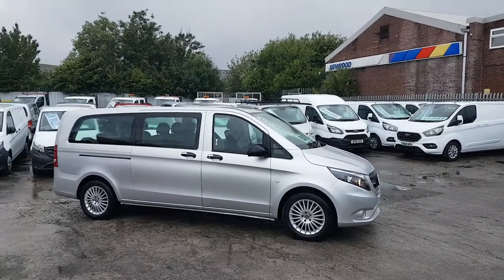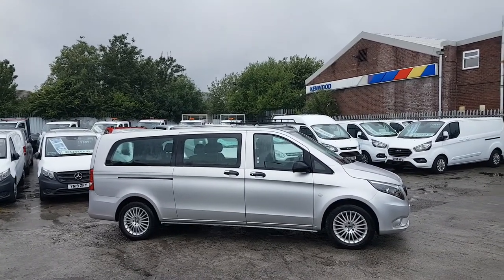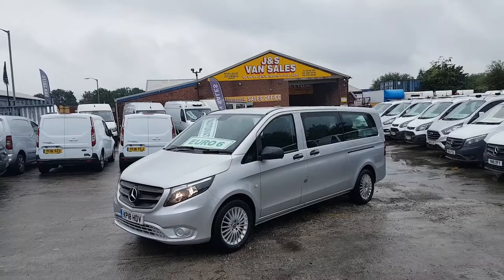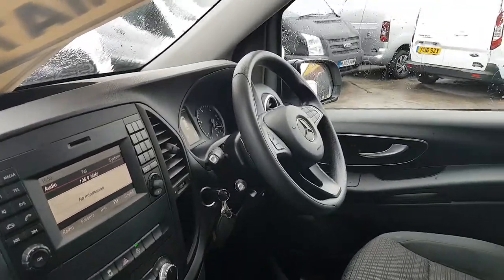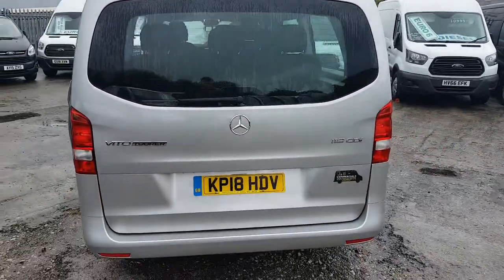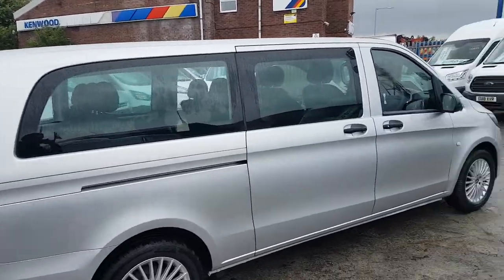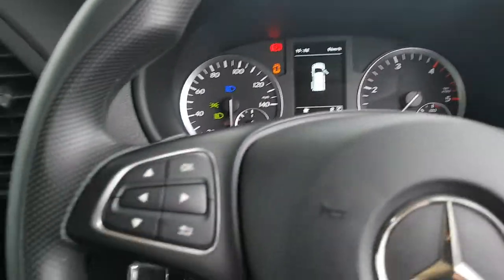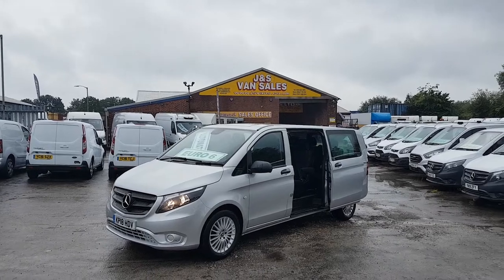Mercedes Benz tourer select automatic x 10 im stock